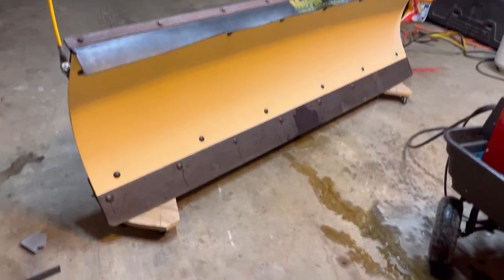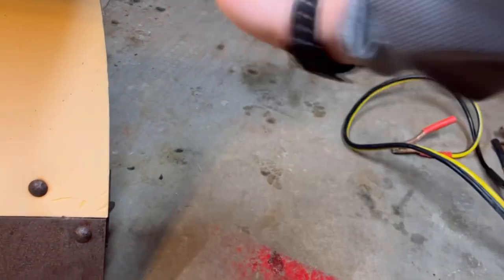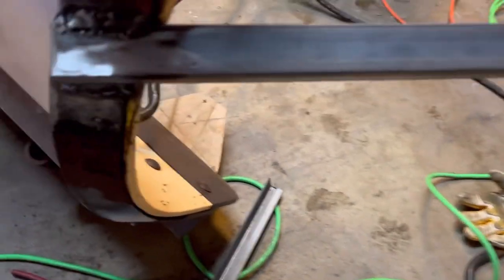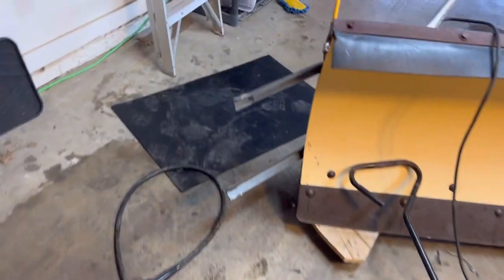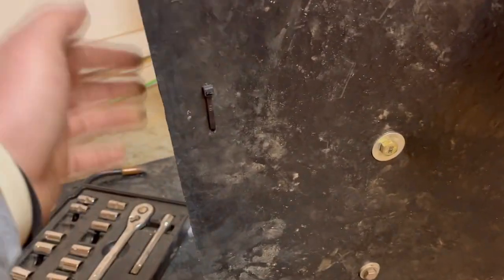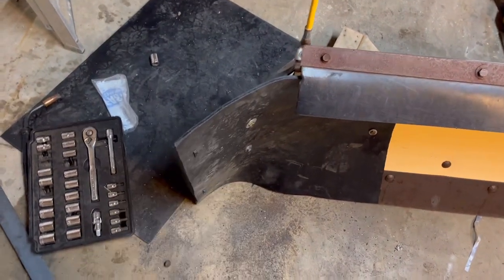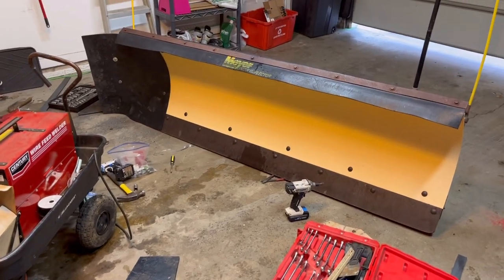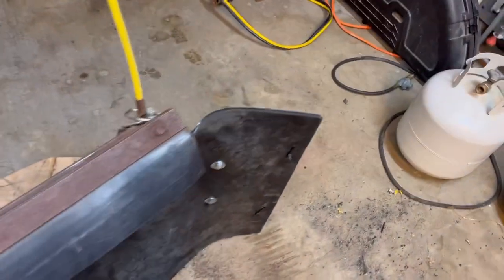Making my own plow wing extensions for only $150!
In This video I am fabricating my own wings for my 7.5 foot meter classic plow. I’ve look and looked for wings that would work for this plow with no luck. They all look too flimsy or won’t fit this particular frame. So what better way then to make them yourself? Come along as I think up and fabricate these wings stronger and cheaper!